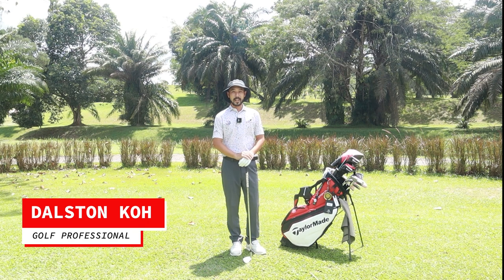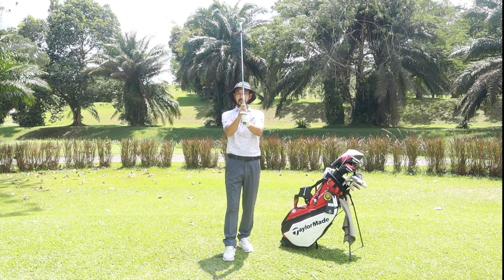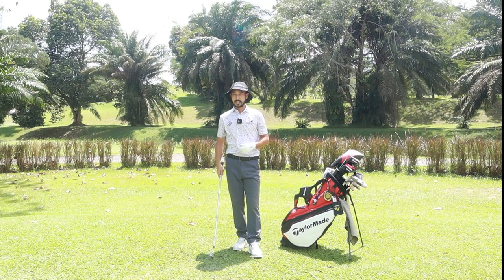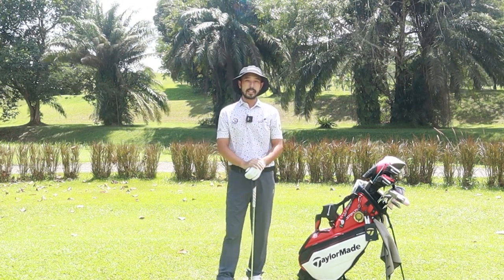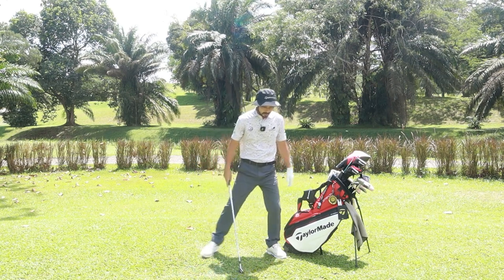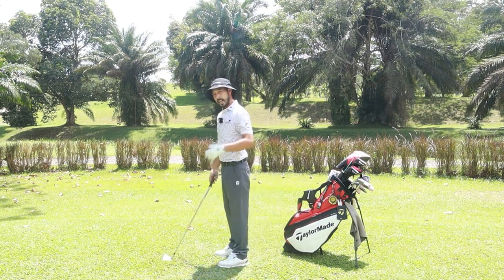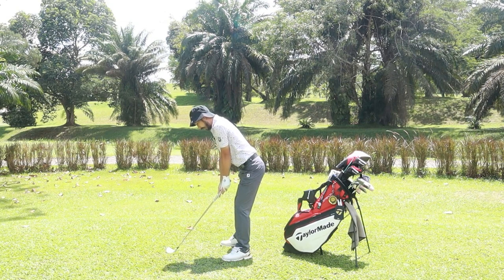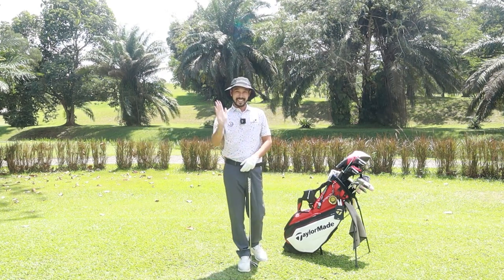Lesson 1: Get Golfing with Sggolfcoach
This video would cover the 1st lesson of the PC package.
Focus topic:
Grip ( 3 different grip type, adopting a neutral and slightly stronger grip)
Stance ( correct stance width)
Posture (C curve, S curve and straight posture)

Conducted by: PGA professional Dalston Koh
Video location: Sggolfcoach; Mandai Executive Golf Course